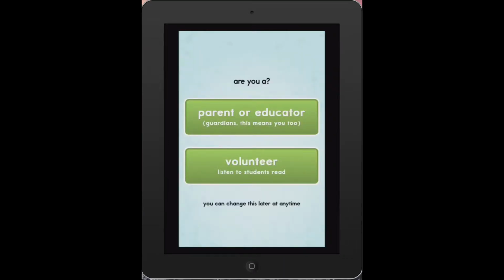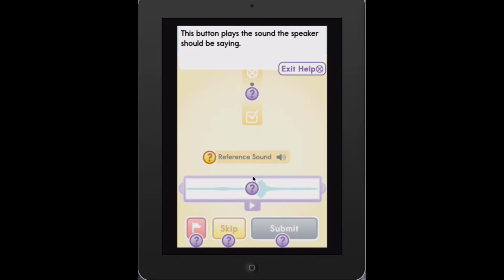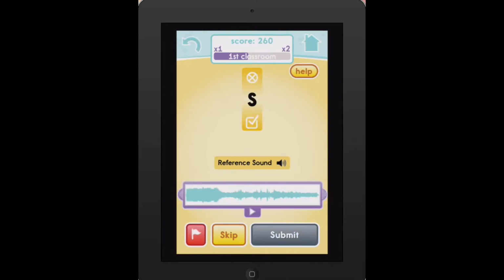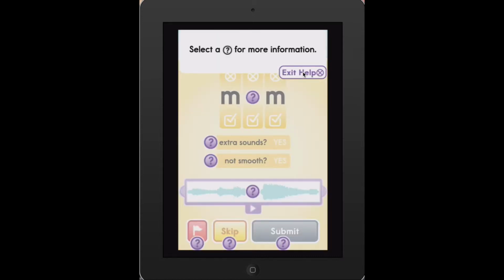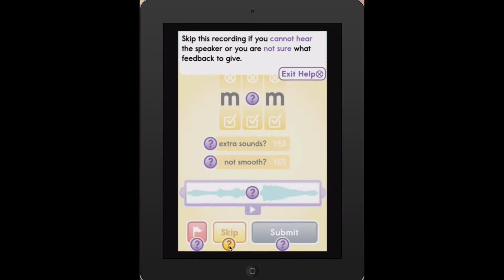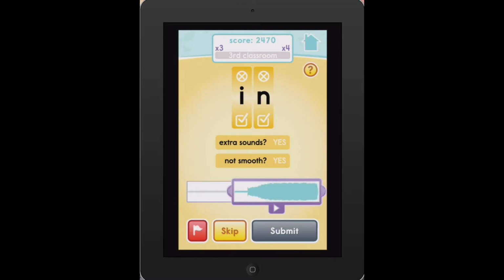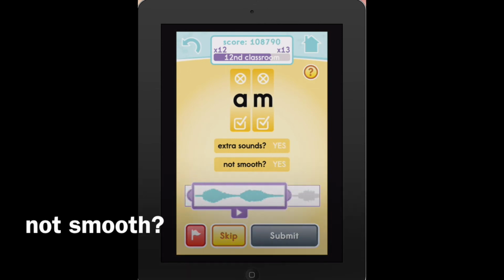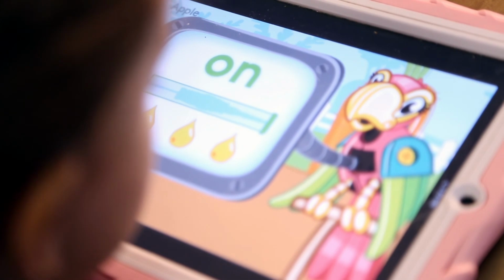Bam Boomerang - Listener Volunteer intro video